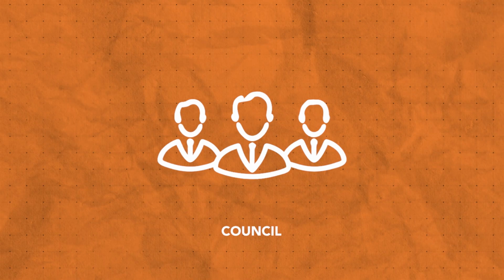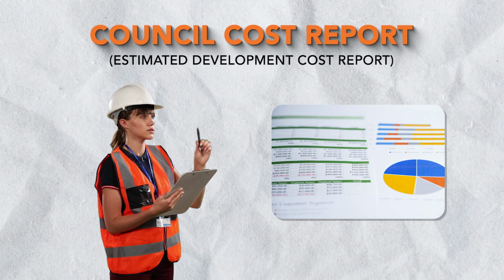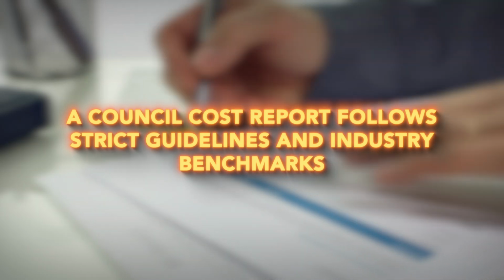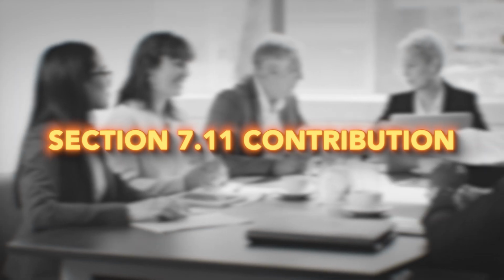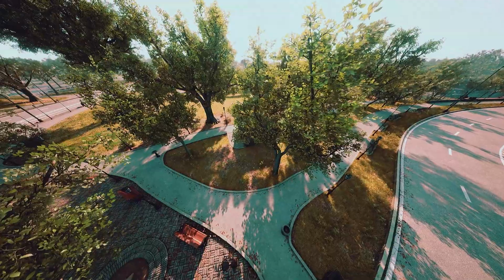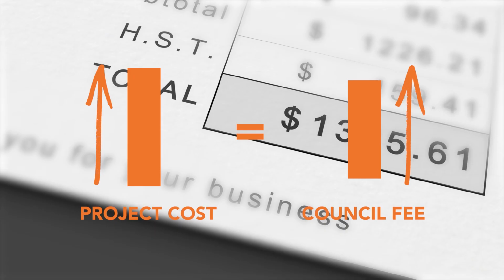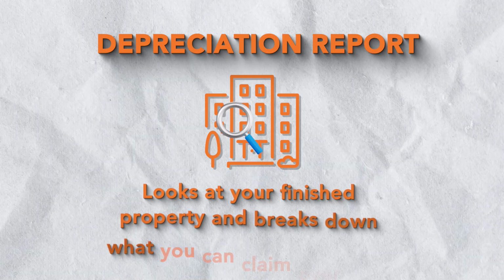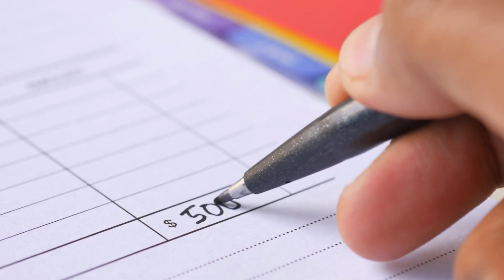The Council Fee Nobody Warns You About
A council cost report can quickly add thousands of dollars to your project before you even start building. We break down exactly what a council cost report is, why councils use it to calculate your contribution levy, and how it flows through to your depreciation schedule, cost base and capital gains tax.

If you're planning a knockdown rebuild, a new development, or converting a carport into a granny flat, this is something you need to understand early in the development application (DA) process.

Here is what we cover:
- What a council cost report
- Why it is not the same as your builder's quote
- What goes into the report, and what is deliberately excluded
- How it drives your Section 7.11 contribution (formerly Section 94)
- How the report connects to your depreciation schedule, cost base and CGT

Have you ever been surprised by council fees or unexpected costs during a project?

👉 Learn more about council cost reports and Section 7.11 (previously knowns as section 94) contributions